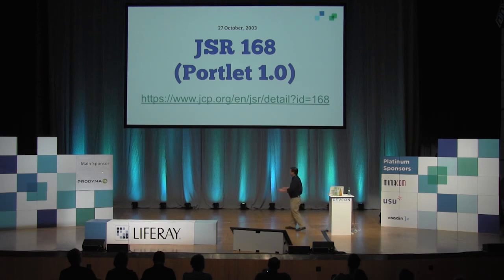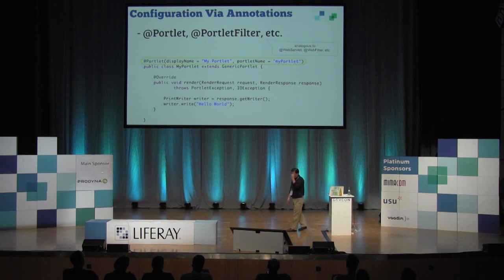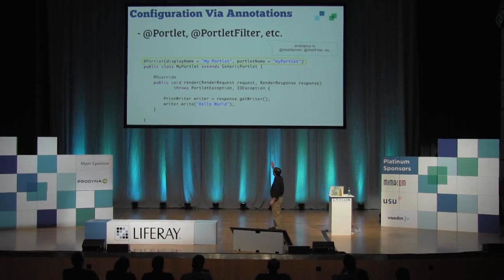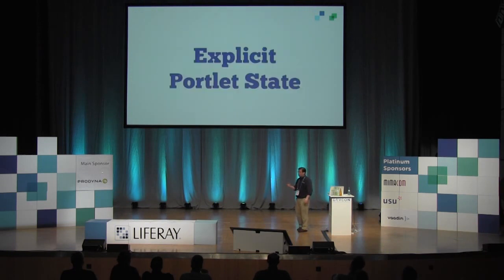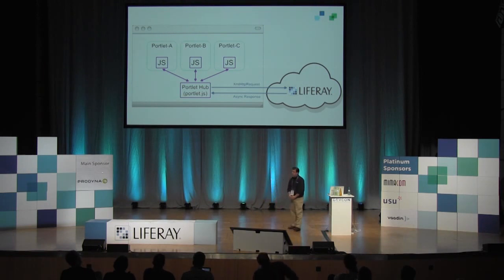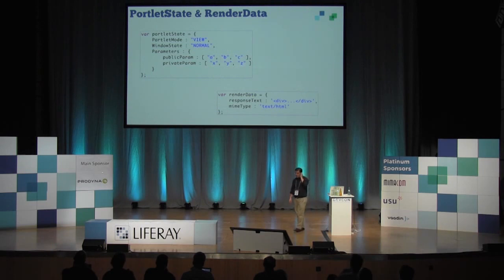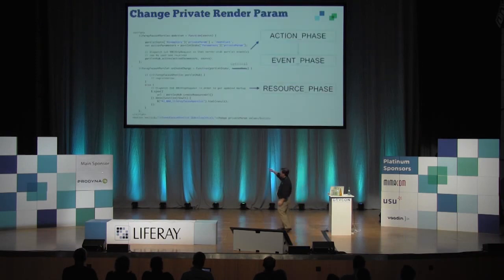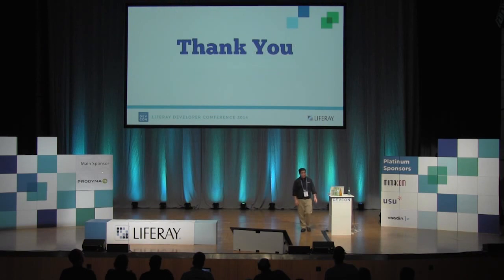Liferay DEVCON 2014 - Introducing Portlet 3.0 - Neil Griffin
- This session provides an overview of the new features that the JSR 362 expert group is designing for the Portlet 3.0 standard. In addition, the speaker will discuss Liferay's participation on other JCP standards such as JSR 369 (Servlet 4.0), JSR 371 (MVC 1.0), and JSR 372 (JSF 2.3).